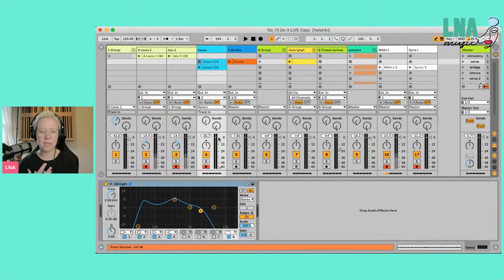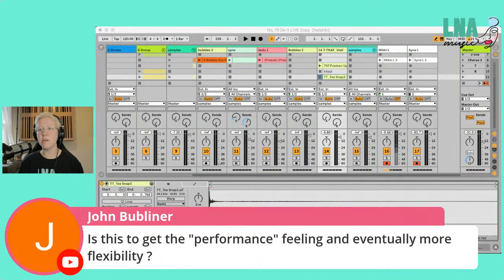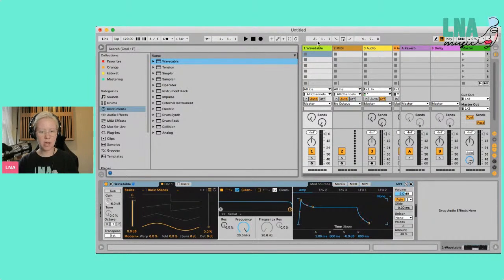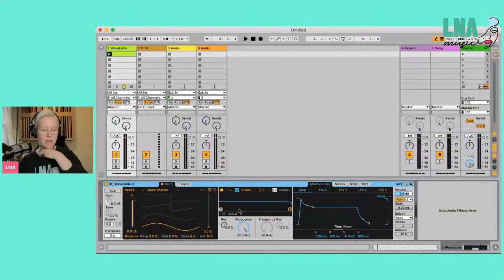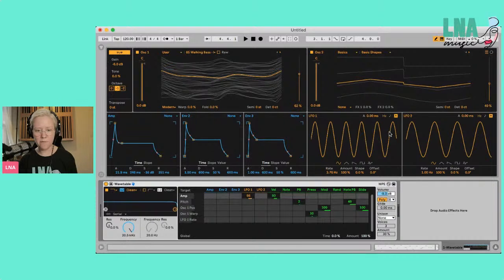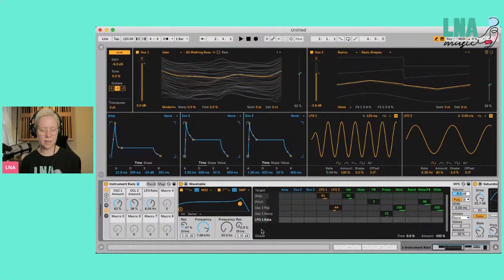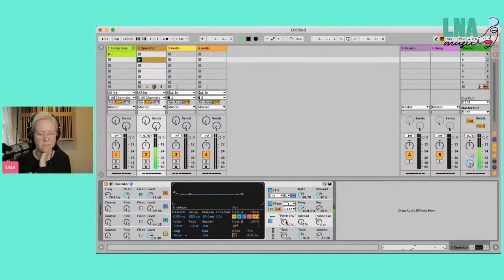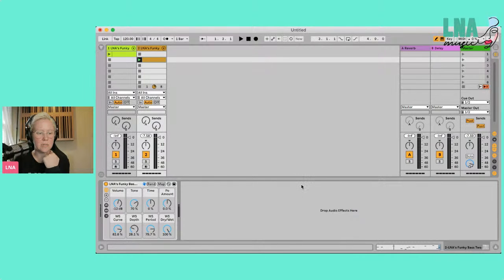No, I'll do It - Walkthrough & Track Making With LNA - Live Stream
In this video I will first dive into my Ableton Live 11project, which I used to perform No, I'll Do It. After this, I will continue producing a track in Ableton Live 11. Gonna be fun!